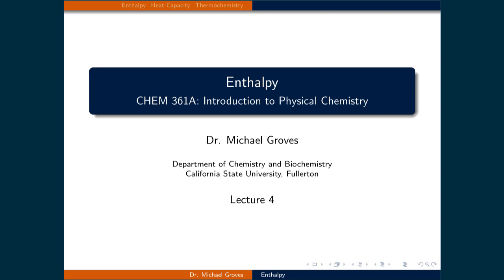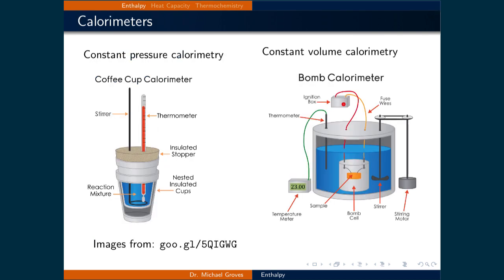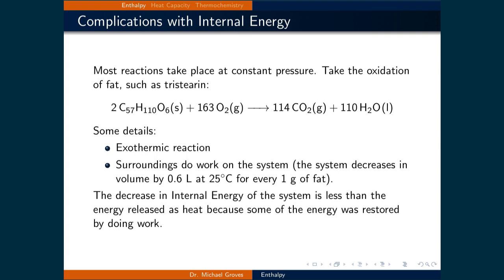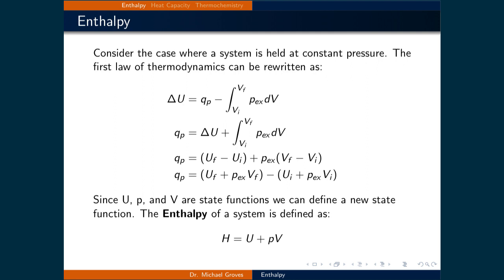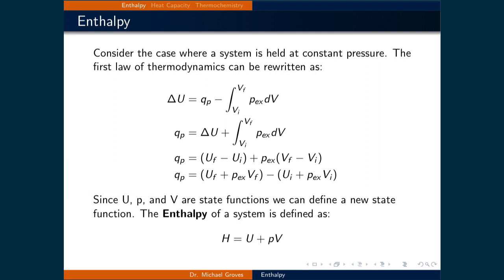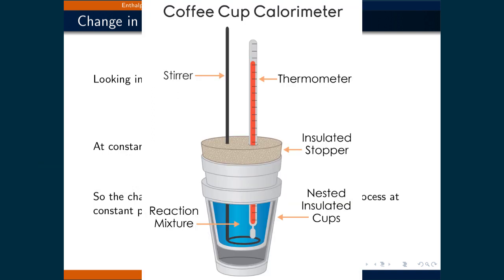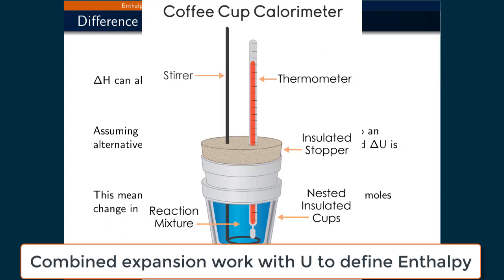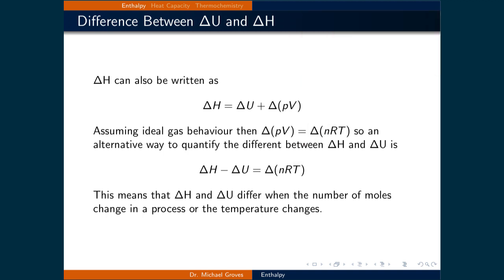Lecture 4 (1 of 6) - Enthalpy Introduction